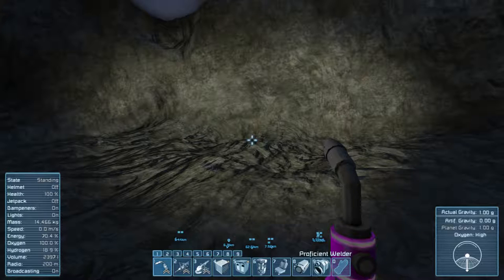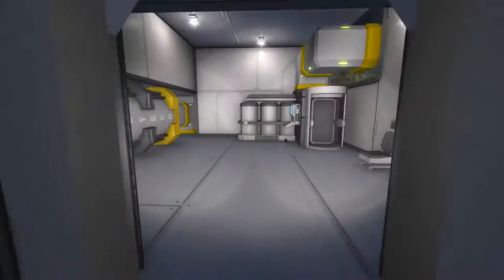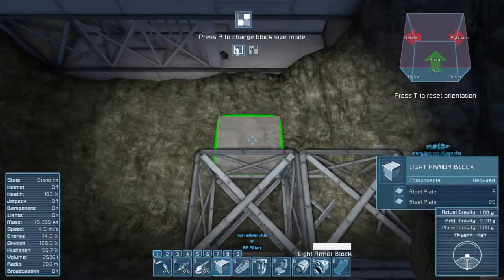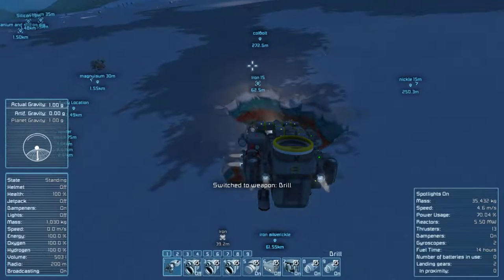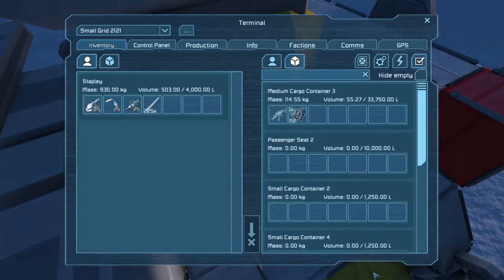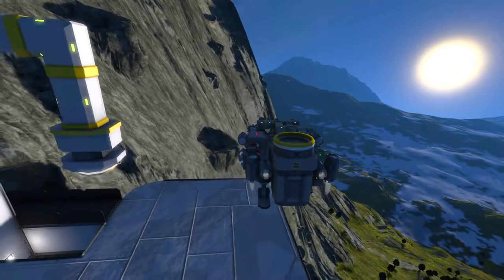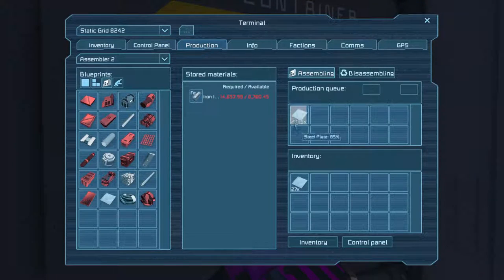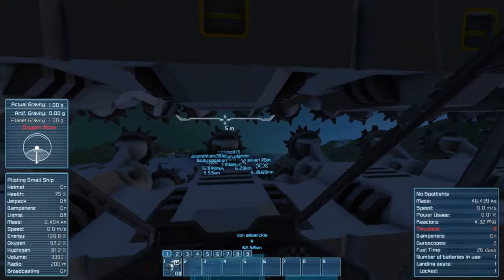Space Engineers Survival | old betsy | Episode 1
Hey guys. Join me as I try to survive in space engineers.

Star Wars - Force Theme Piano & Orchestra